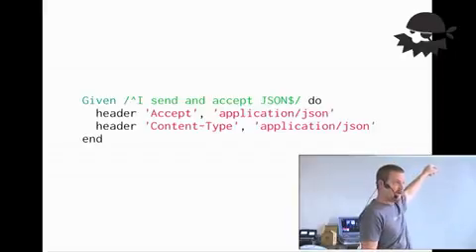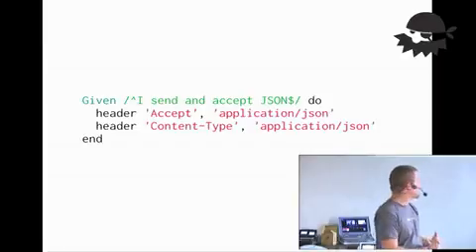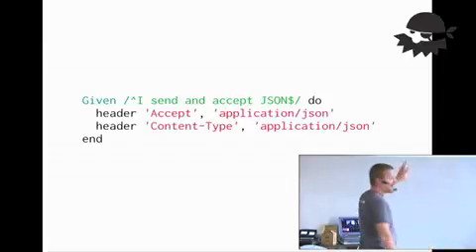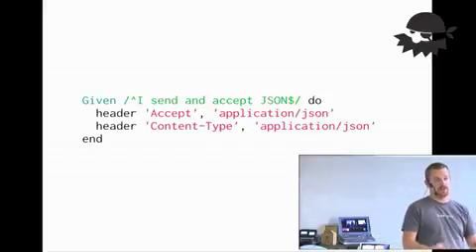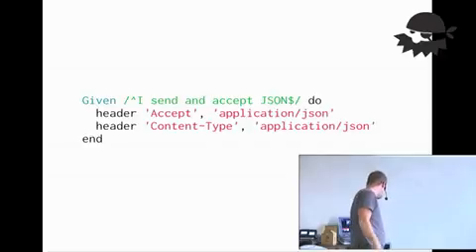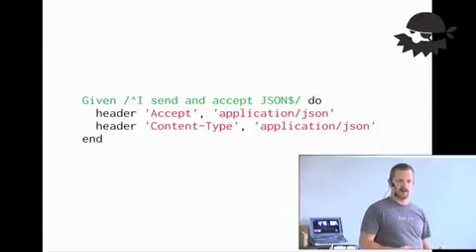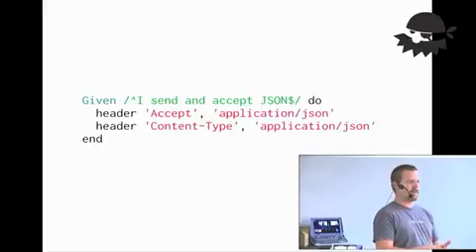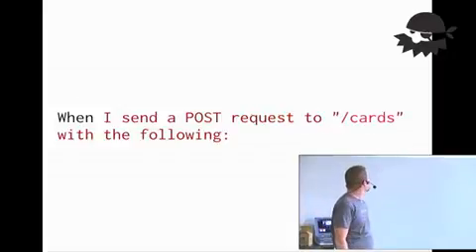Anthony Eden Build and Test APIs with Ruby and Cucumber clip4